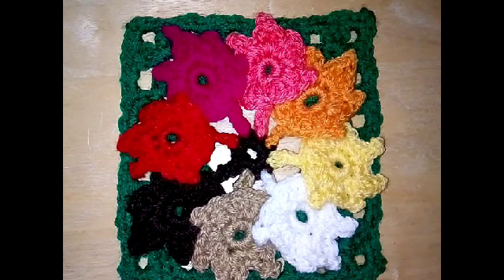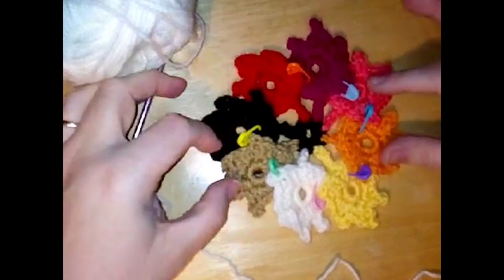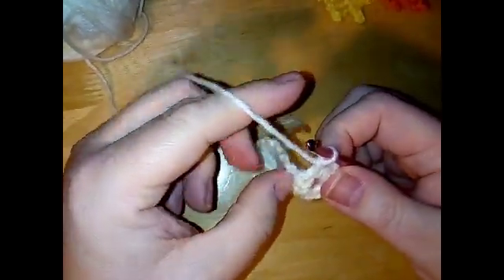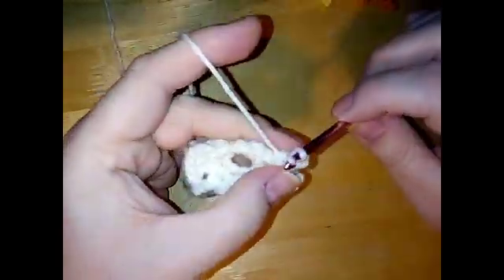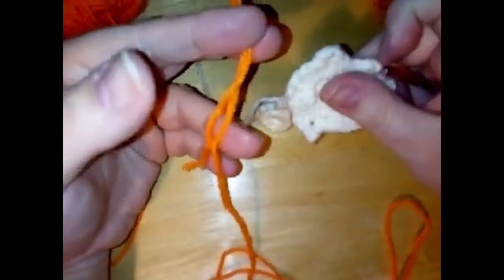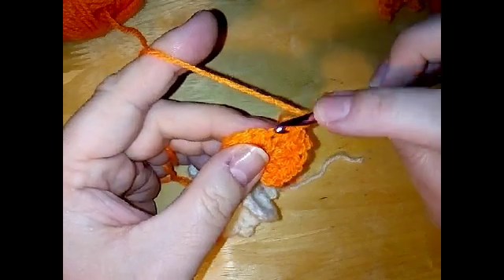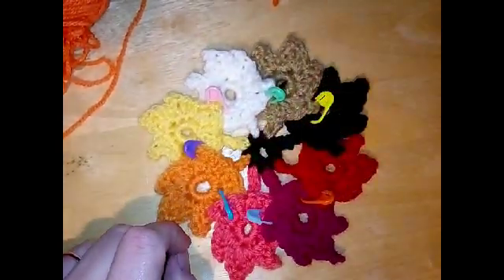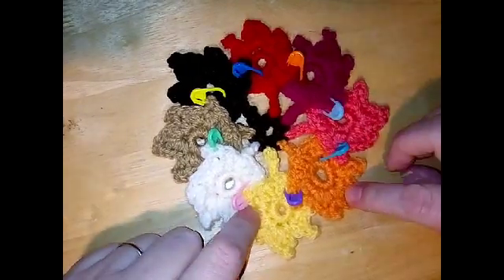#298 - Autumn Leaves pt1 - 2018 Granny Square CAL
Here is part 1 of square #298 of 365.

Happy Hooking ☺️